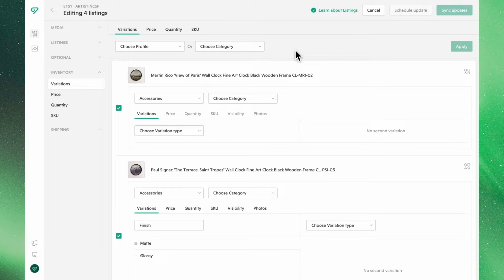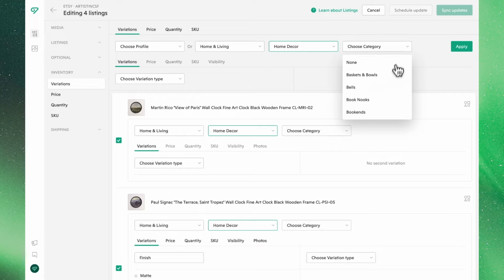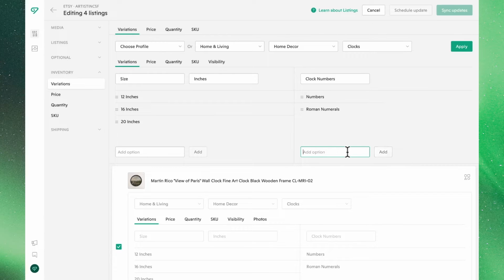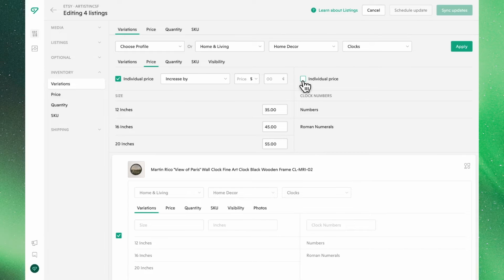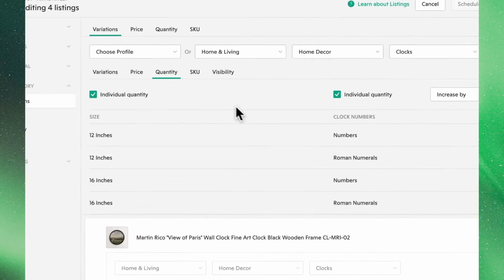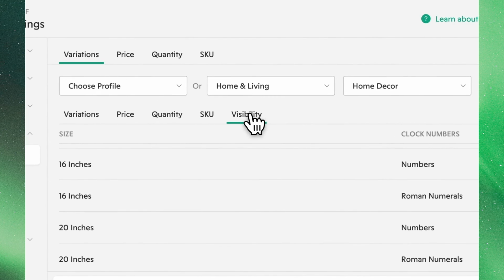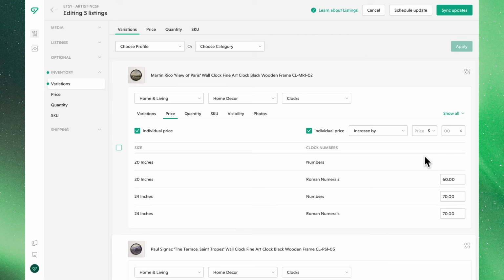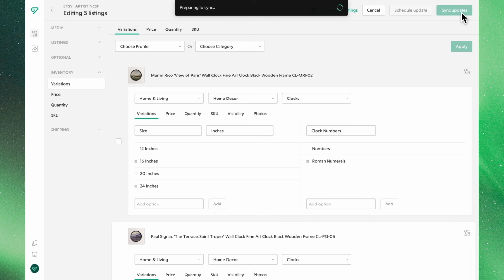Bulk Edit Etsy Variations in Vela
In this video, you'll learn all the tools and steps to bulk edit your Etsy Variations in Vela. We'll show you how to do so both in bulk, and individually.

00:00 Overview
00:10 Review Existing Variations
00:38 Category Selection in Bulk
01:00 Adding New Variations
01:36 Editing Pricing for Variations
02:05 Setting Individual Pricing
02:20 Setting Quantities
02:59 Editing & Managing SKUs
03:36 Setting Visibility for Variations
04:02 Making Individual Edits
04:31 Setting Photos for Variants